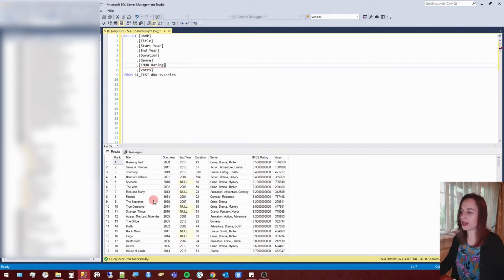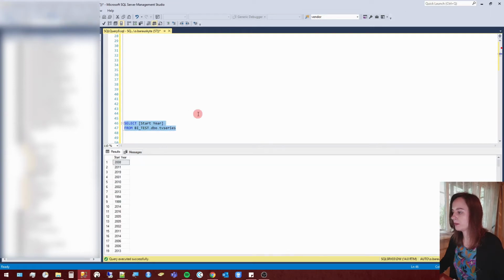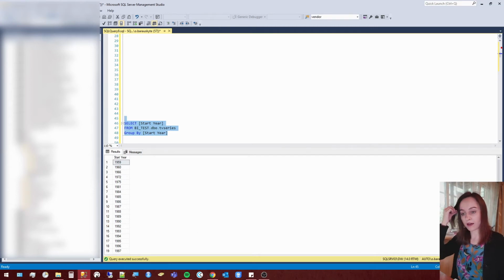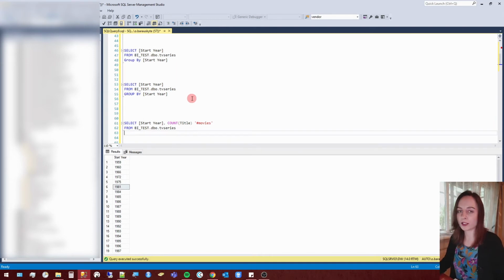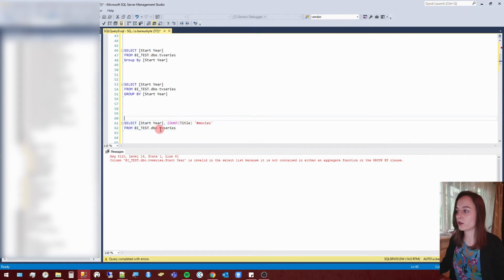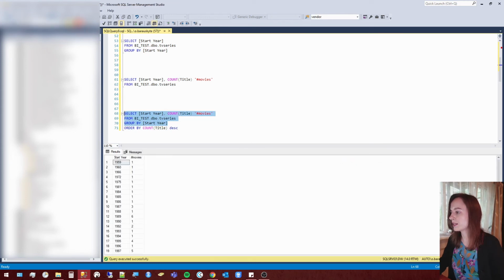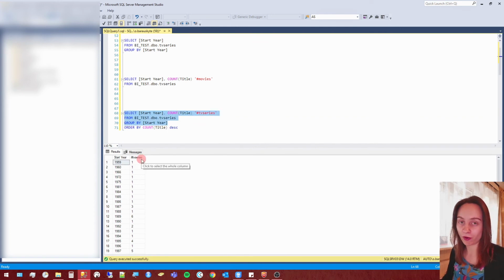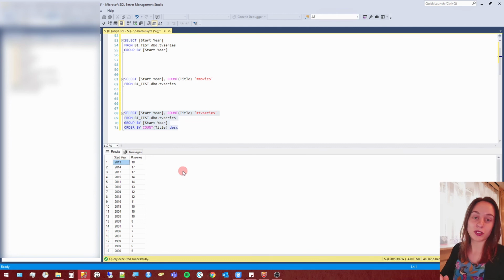Group By Clause - Sql Tutorial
In this tutorial I'll explain when to use GROUP BY and how it works in SQL. It doesn't matter if it is SQL Server, My SQL or other server, it will work. Also, you'll get the answer why you get the error: "Column is invalid in the select list because it is not contained in either an aggregate function or the GROUP BY clause", if you watch until the end. Enjoy!

Music 🎧
Title: Hey Sailor